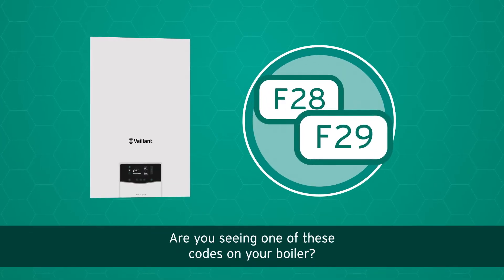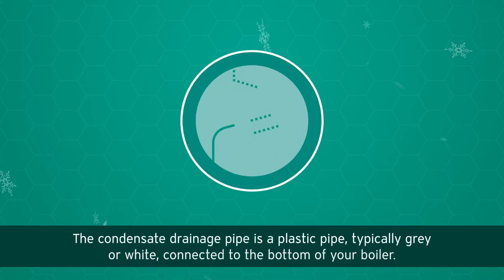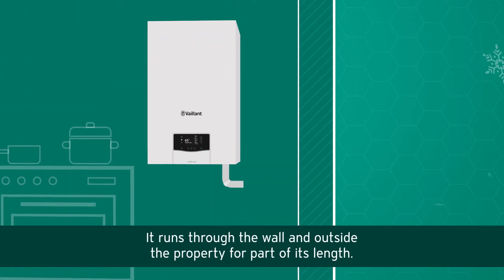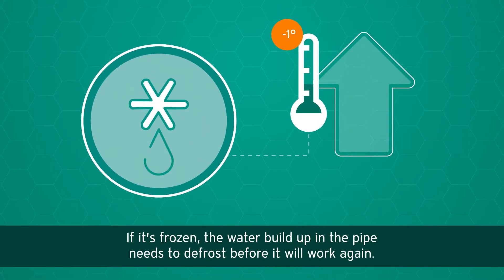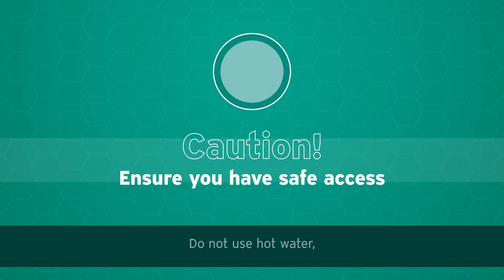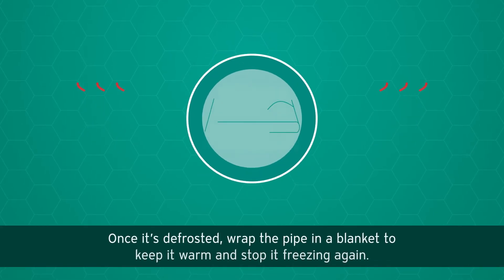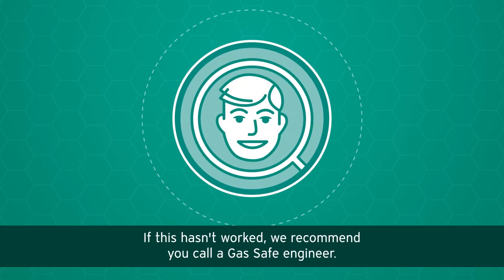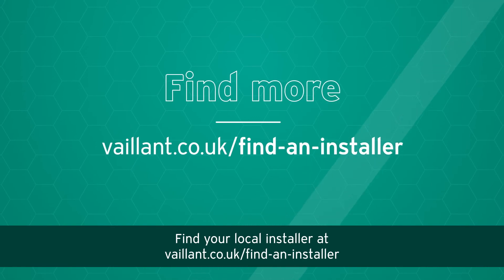Severe cold weather conditions - frozen condensate pipe | Vaillant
During winter months and extended periods of low temperatures, it's possible that your condensate pipe may freeze, especially if the pipe exits outside of your property. If your Vaillant boiler is flashing with either a F28 or an F29 code or you fear your condensate pipe is frozen, you can follow these simple steps.

To find your local installer, please visit vaillant.co.uk/find-an-installer